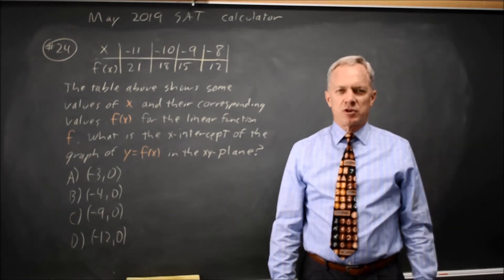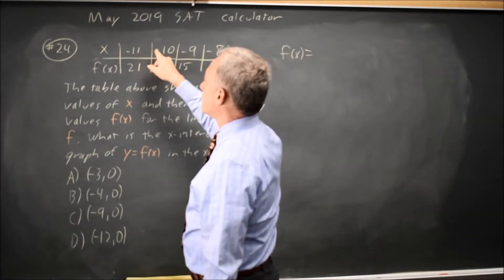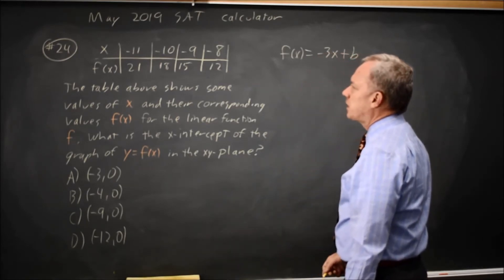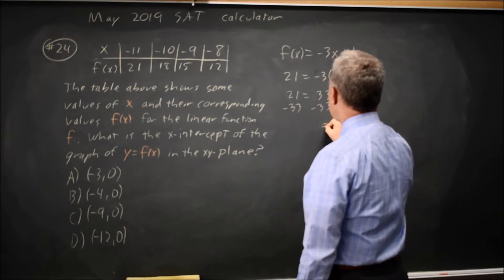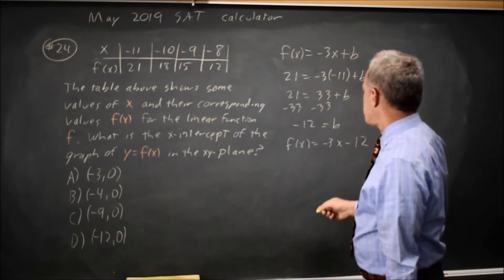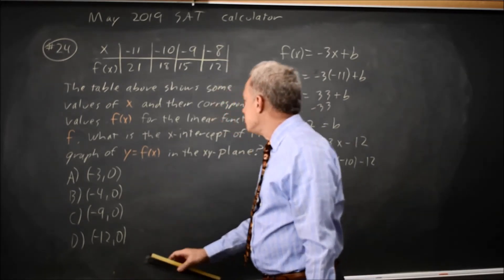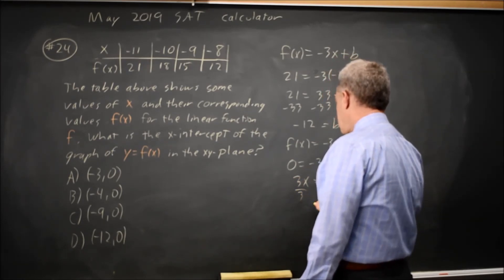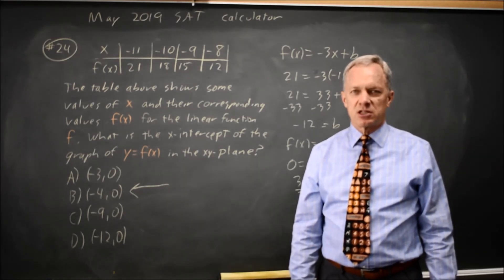May 2019 SAT: Linear function - question #4-24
f(x) 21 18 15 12
The table above shows some values of x and their corresponding values f(x) for the linear function f. What is the x-intercept of the graph of y = f(x) in the xy-plane?